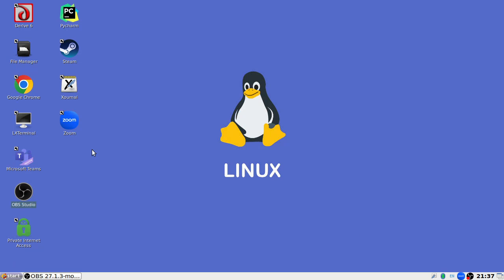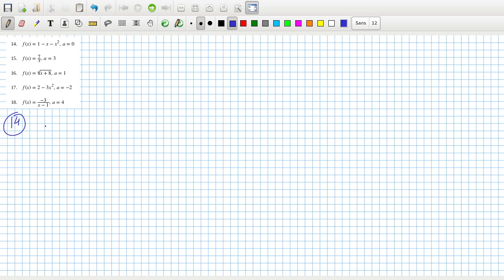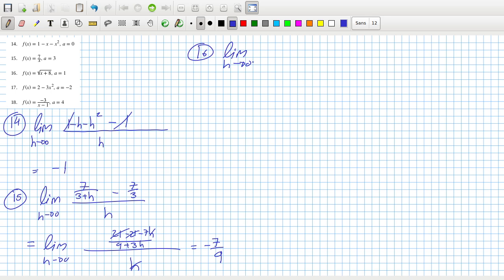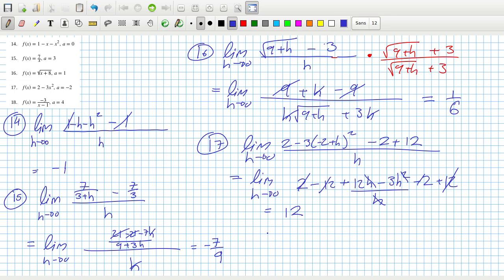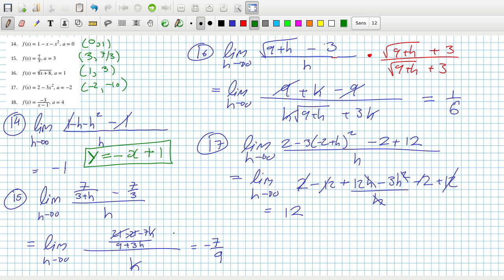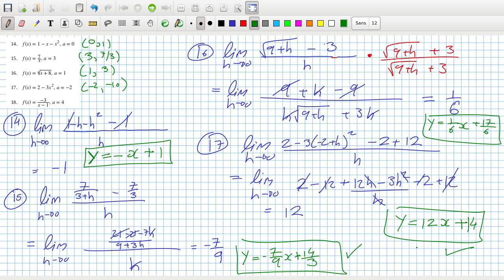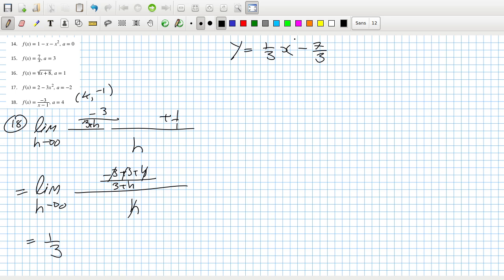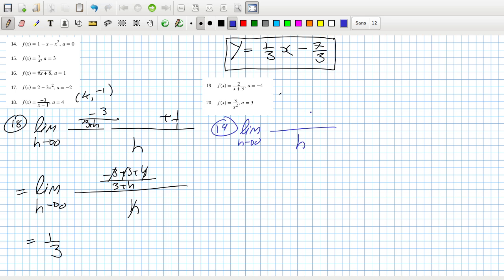Openstax Calculus Volume 1 Exercise 3.1 Questions 14 to 18